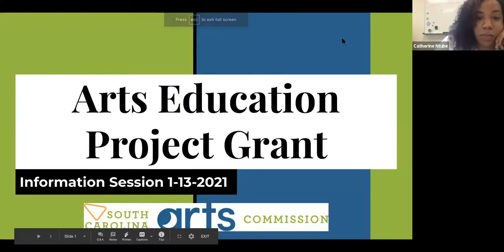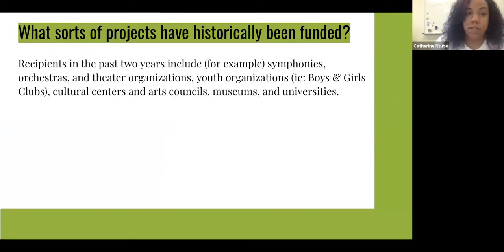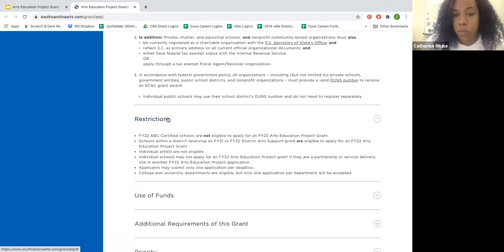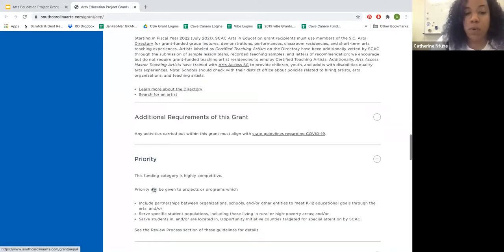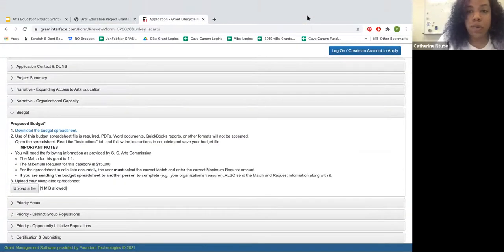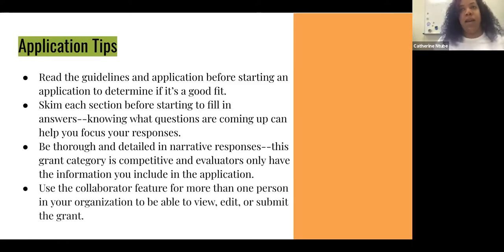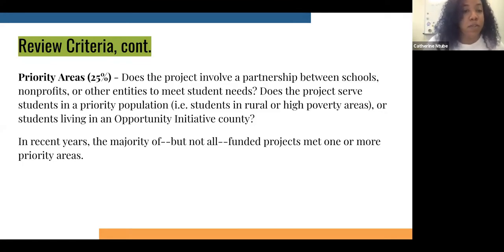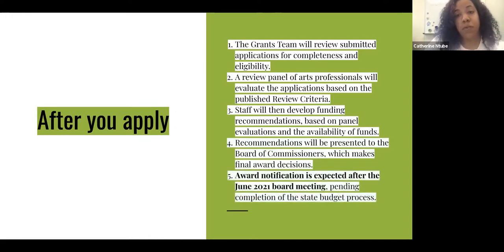FY22 Arts Education Project Grants Applicant Coaching Call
During this Applicant Coaching Call, we are joined by our Specialist for Arts Organizations & Education, Catherine Ntube, for an overview of the FY22 Arts Education Project Grant guidelines and application. We elaborate further on eligibility, project types, application and review process.